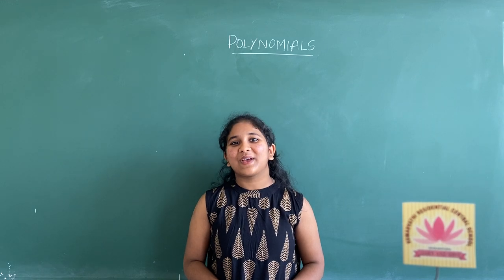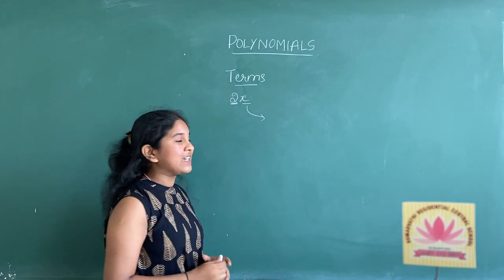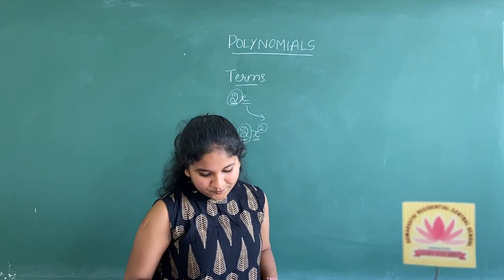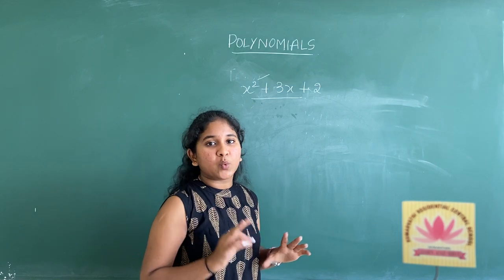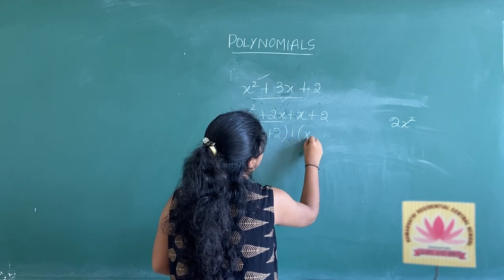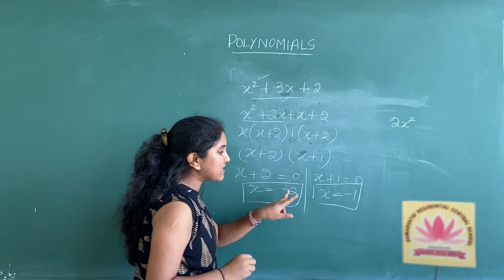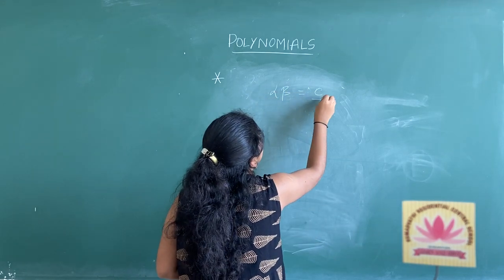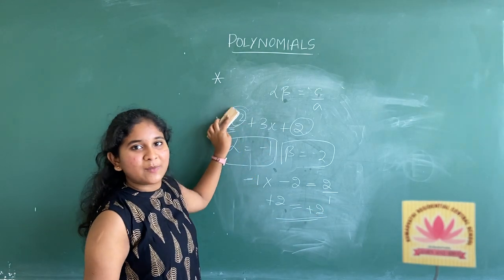Dr Dattatri with bhavana on maths